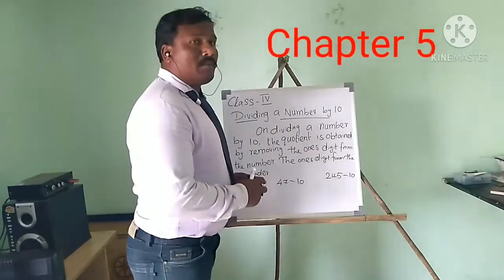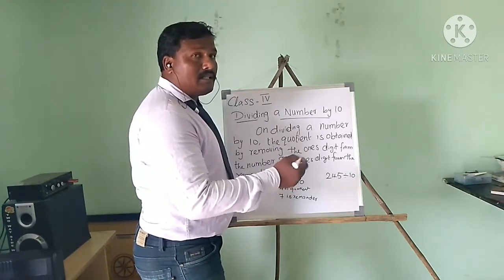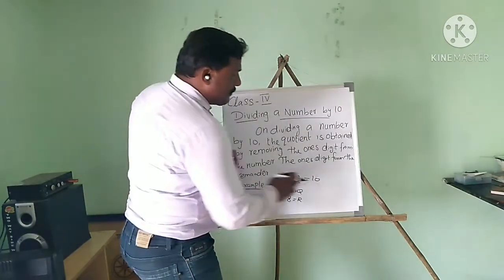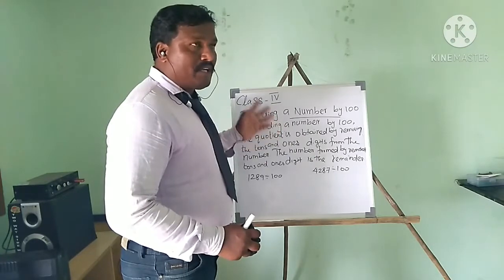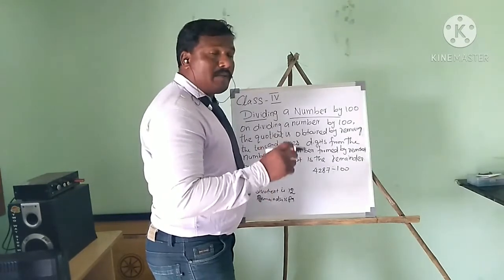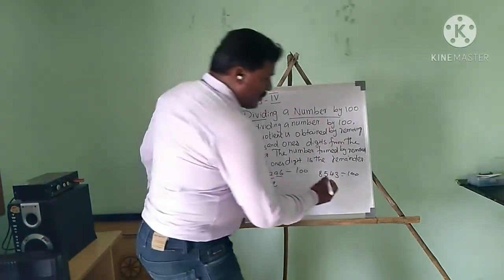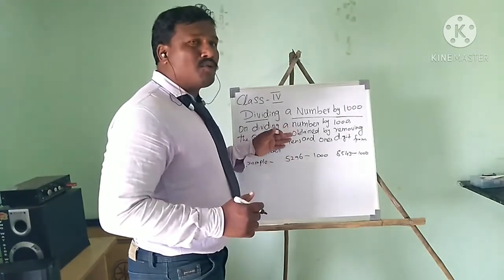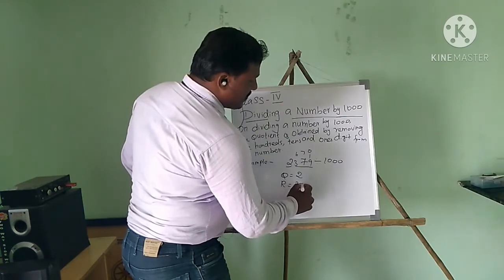4th STD lesson 5.7